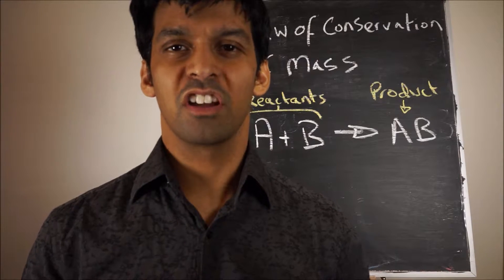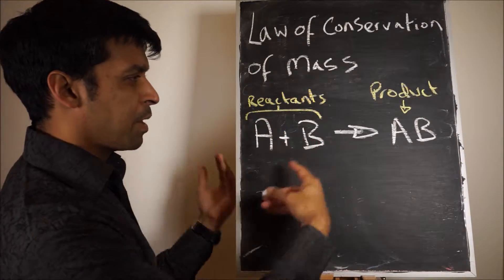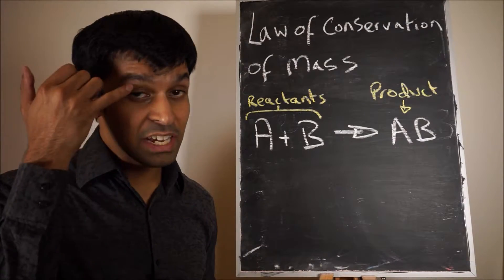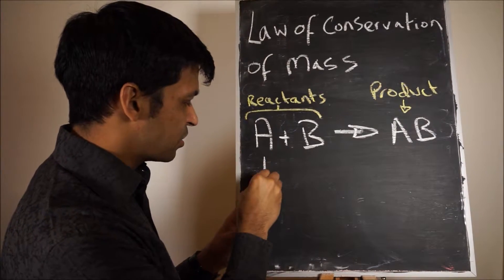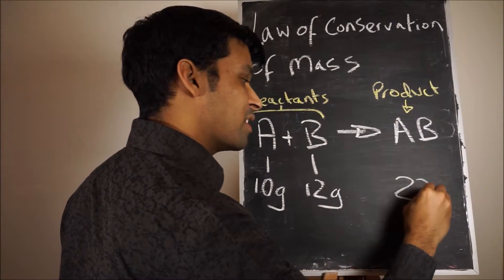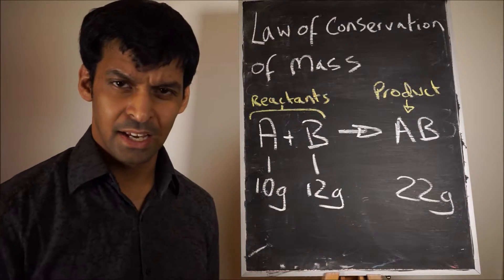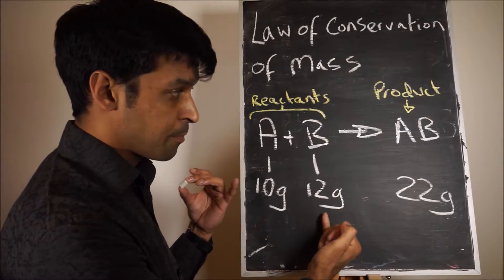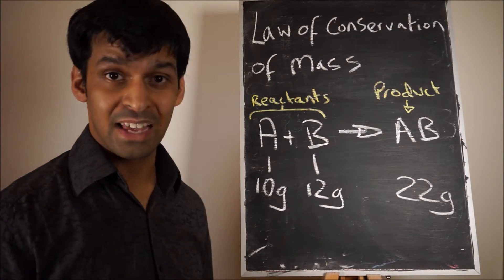Law of Conservation of Mass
The law of conservation of mass states that mass in an isolated system is neither created nor destroyed by chemical reactions or physical transformations.